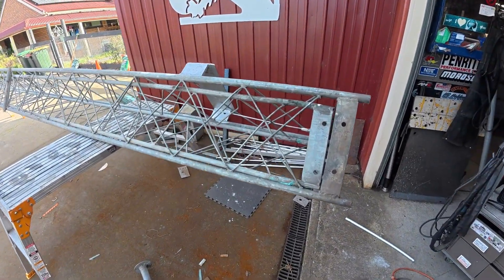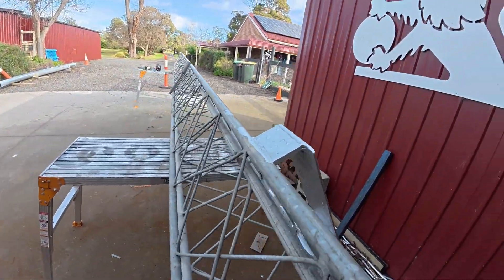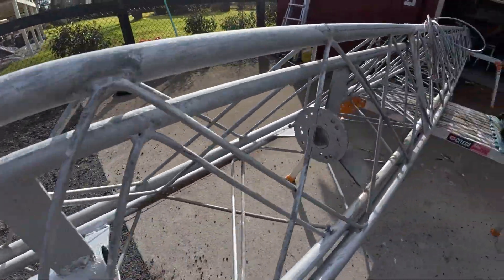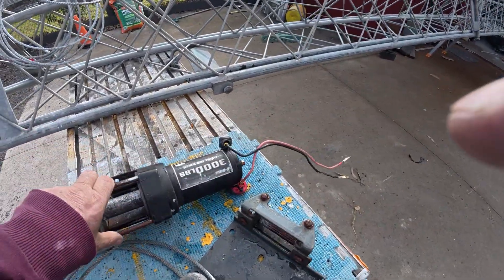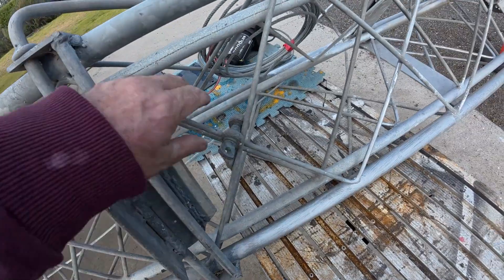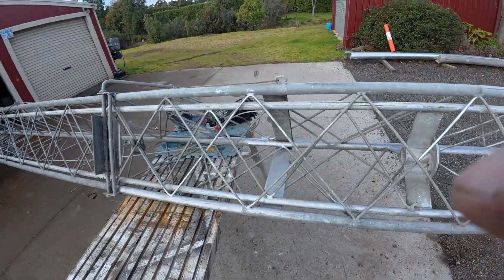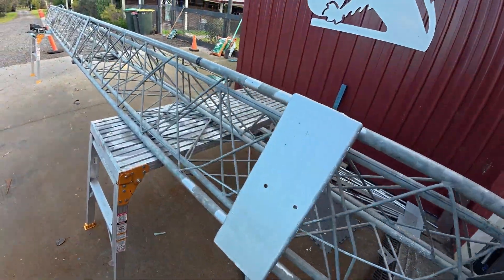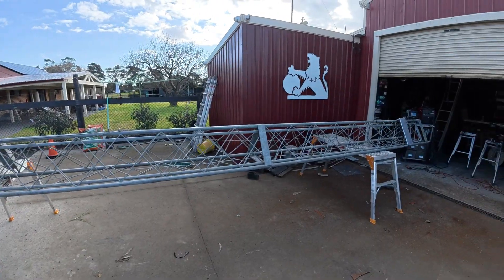Nally Lattice ham Radio Tower Renovation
Reconditioning a Nally Radio Tilt-Over Crank-Up lattice Antenna Tower | Ham Radio Project

In this video, I take you through the full reconditioning process of a Nally Radio tilt-over crank-up antenna radio tower  This legendary Australian-made tower system is known for its robust design and ease of use for ham radio operators, and I’ve brought this one back to life!

Perfect for anyone restoring a crank-up tower or curious about how these classic tilt-over systems work. Whether you're into amateur radio, CB, or general comms, you'll enjoy seeing this beauty brought back to operational condition.

📡 Tower Details:

    Nally Radio (Australia)

    Telescopic crank-up with tilt-over base

    Ideal for HF/VHF/UHF antennas